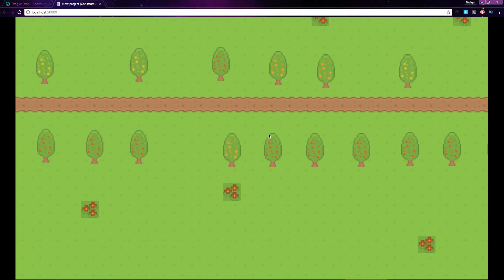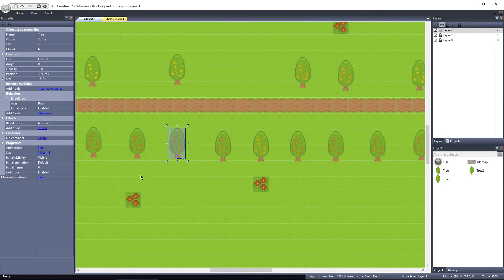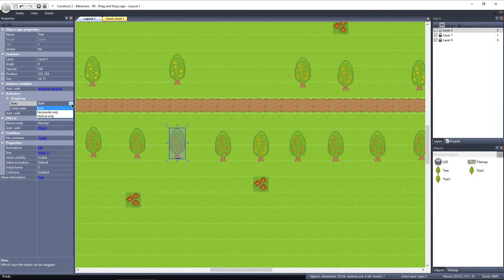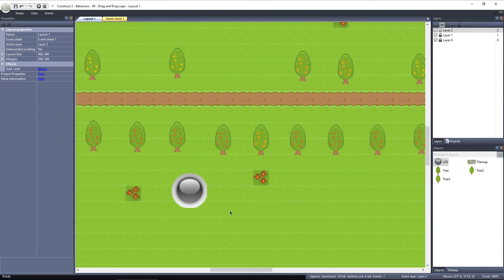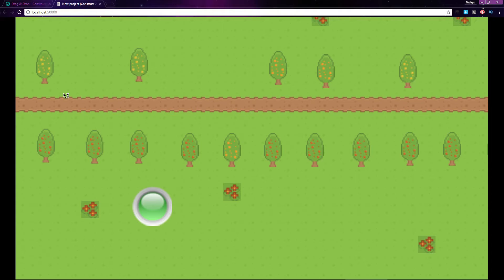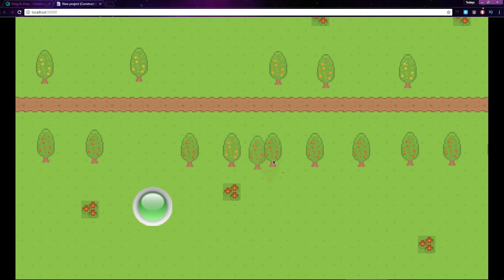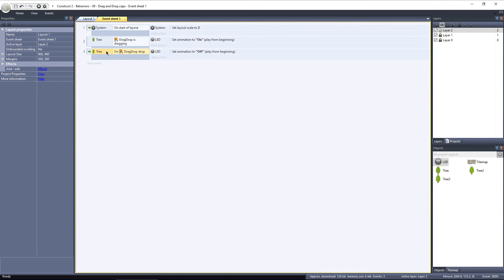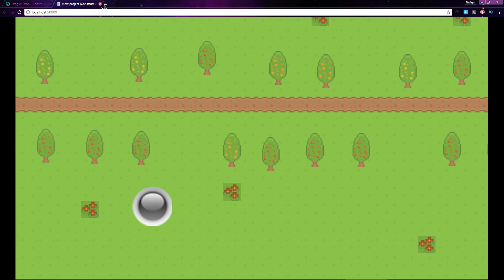Construct 2 Tutorial - Drag and Drop Behavior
In this Construct 2 tutorial, I'll show you how to use the Drag and Drop Behavior on an object. Many games use the drag and drop functionality, and with the Drag and Drop Behavior, it's extremely easy to add to a Construct 2 project. By the end of this tutorial, you'll have a full understanding of all of the capabilities of this behavior that you can use in game development.